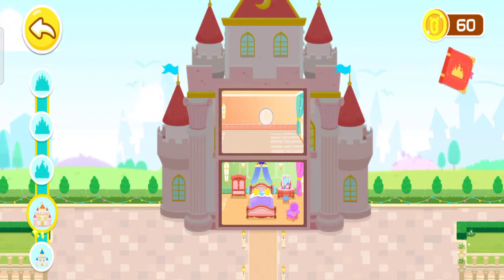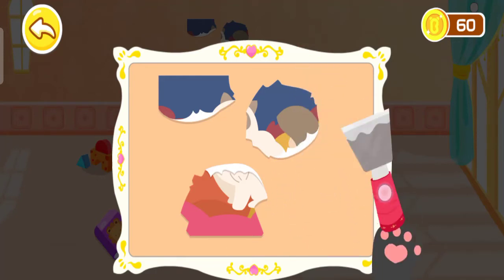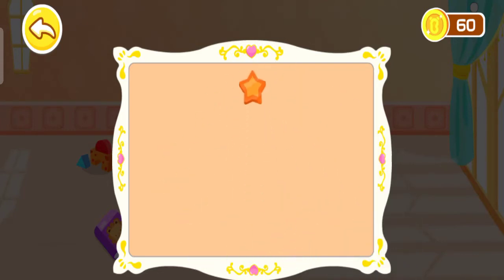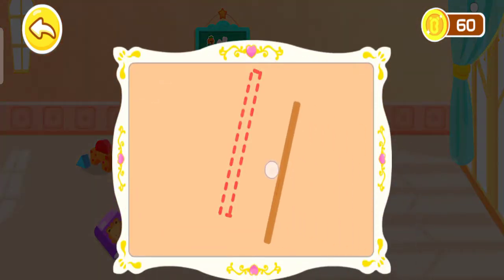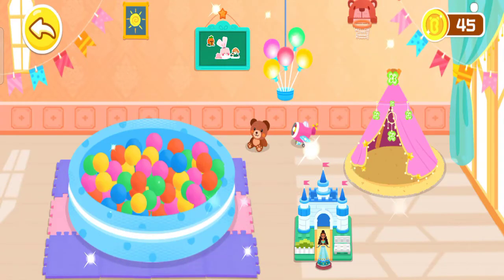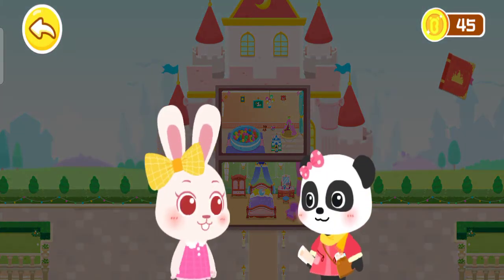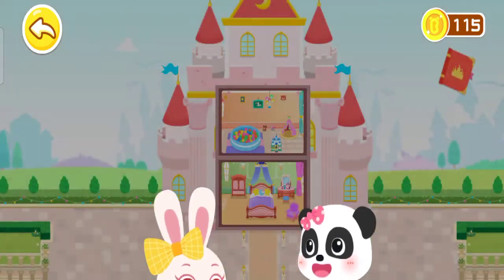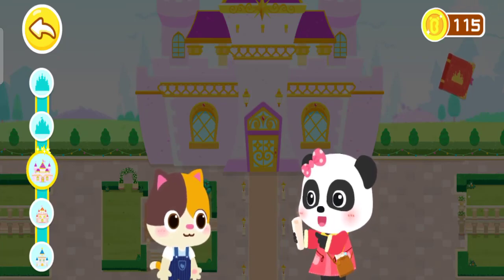Little Panda's Dream Castle l Babybus l kids game l Little panda Android gameplay l Part-3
Dear Viewers
Welcome to my short game YouTube Channel.
Gaming Channel about short games for Android.

If you like Android GamePlay videos. This is the channel for You.